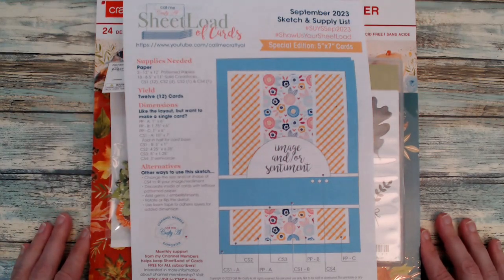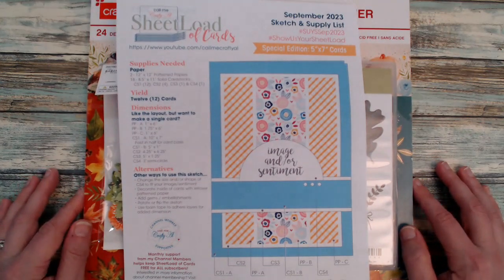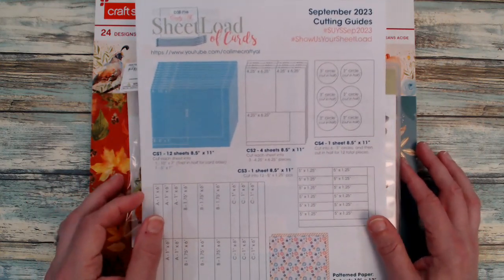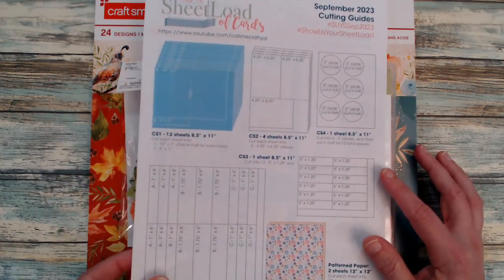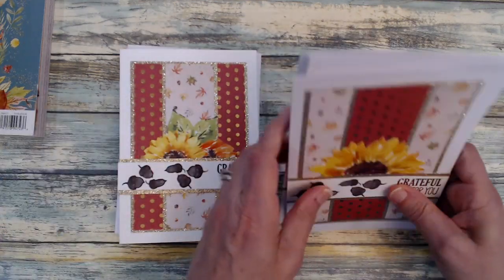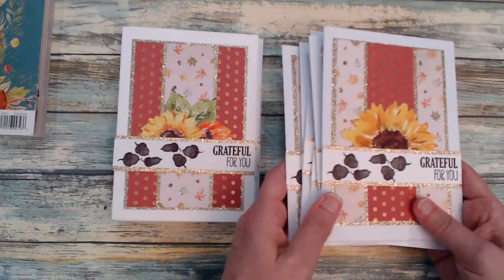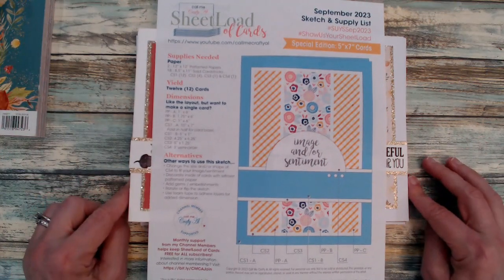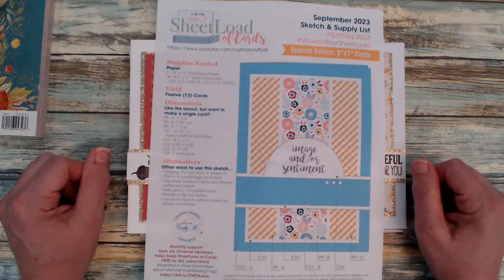September 2023 SheetLoad of Cards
Hi Crafters! Welcome to another video where I share with you my take on the September's sheetload of cards.

If YOU CREATE cards using this month’s SheetLoad, PLEASE USE the following hashtags

Find out how to GET YOUR FREE COPY of the September 2023 SheetLoad of Cards,

Hugs,
Karen